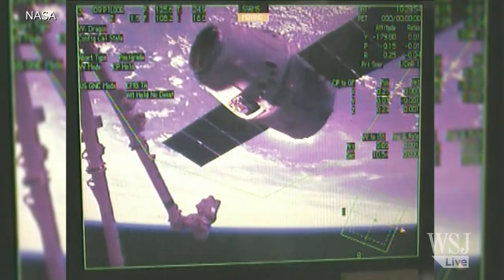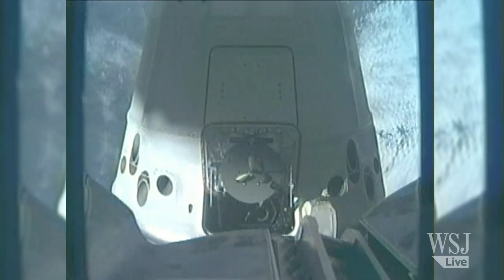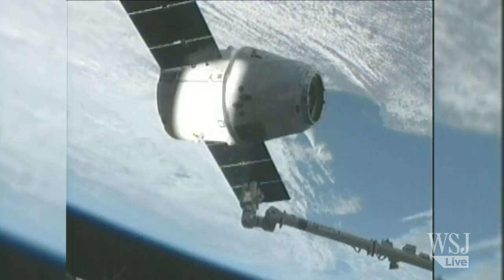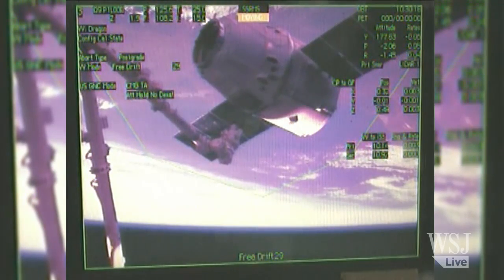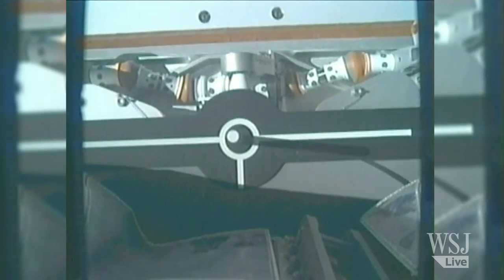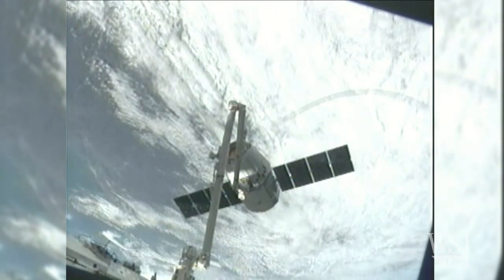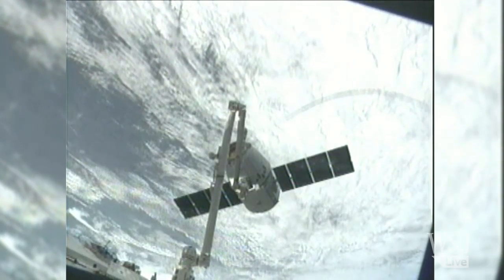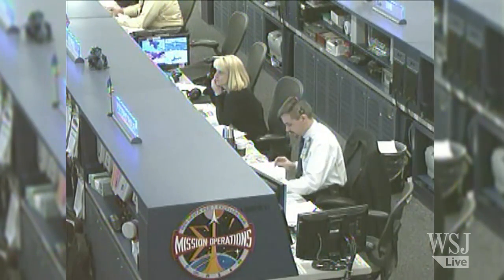SpaceX Docks With the International Space Station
The International Space Station Expedition 34 crew successfully captured the SpaceX Dragon capsule with the station's robotic arm at 5:31 a.m. EST Sunday. Video: NASA